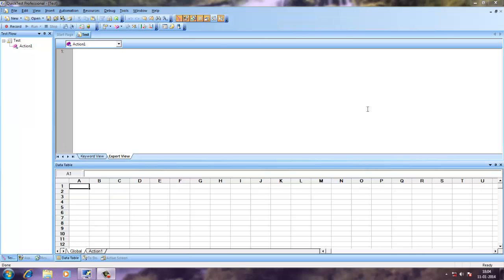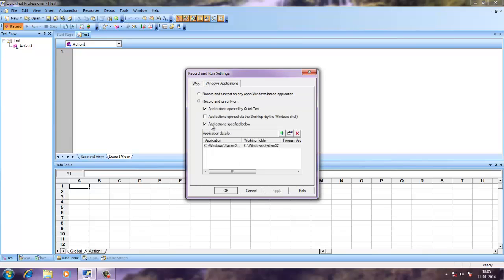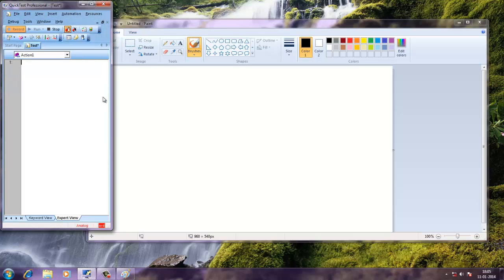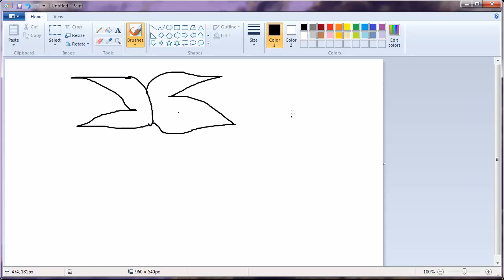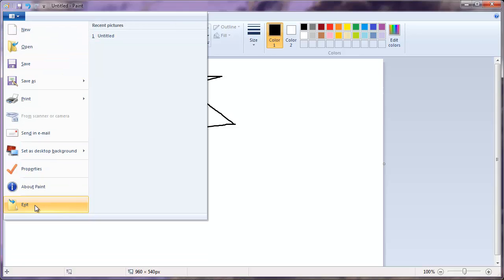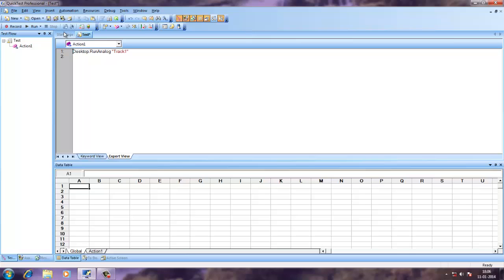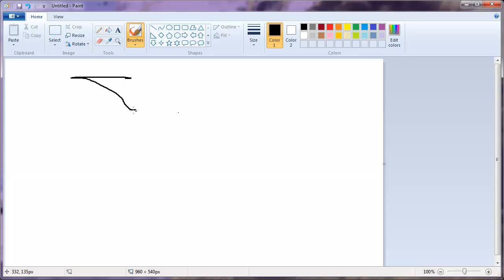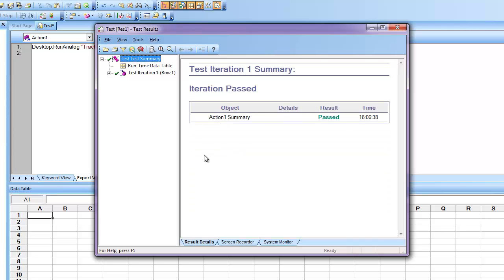QTP Analog Recording Mode Tutorial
Learn how to Capture Keyboard and Mouse events for Tests. How to enable analog recording in QTP UFT. Analog Recording Mode in QTP.